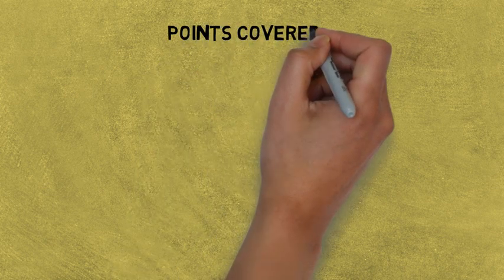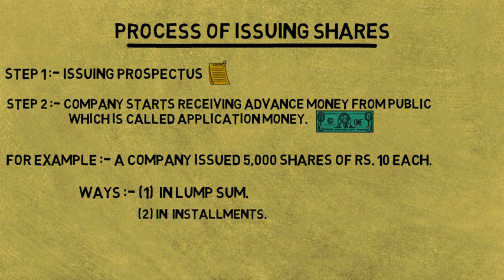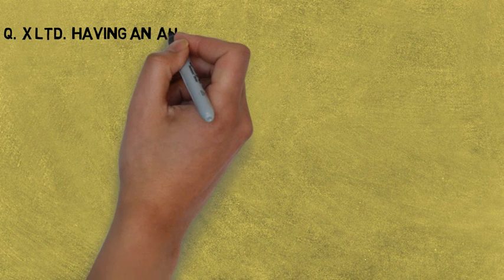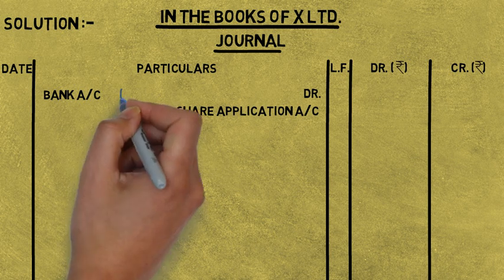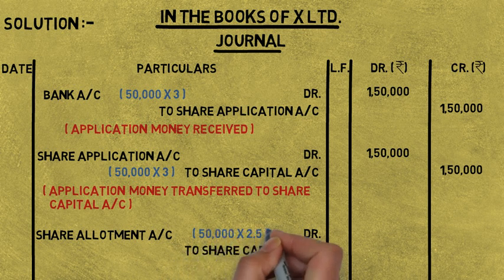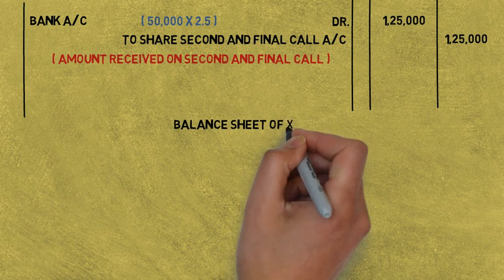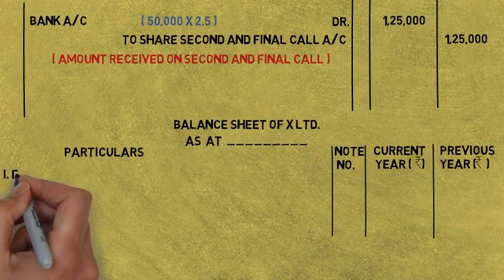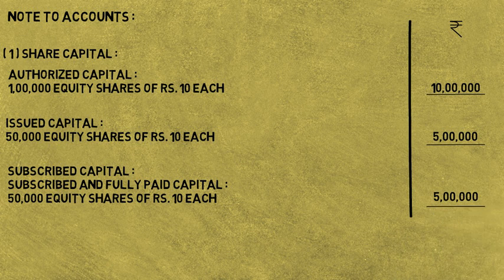Accounting for Share Capital | Class 12 | Basic Journal Entries | Part 2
In this video I have explained how to pass the basic Journal Entries for Shares issued at par and the preparation of Company's Balance Sheet for the same.
You can send the solutions on :-